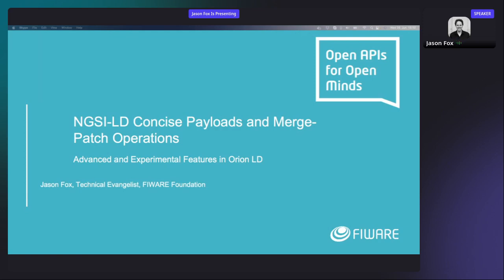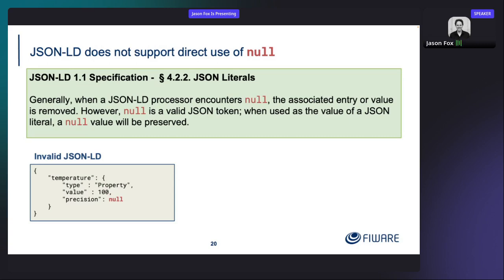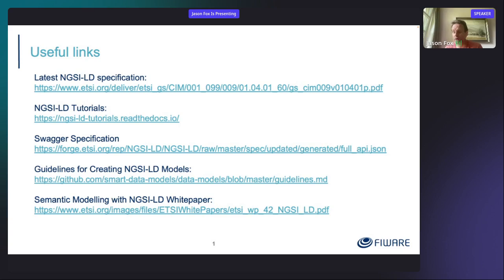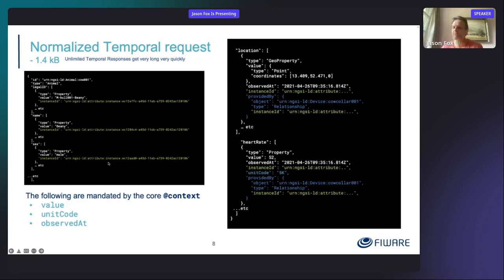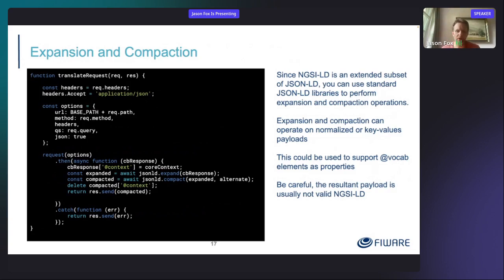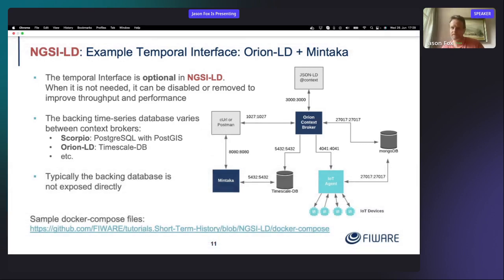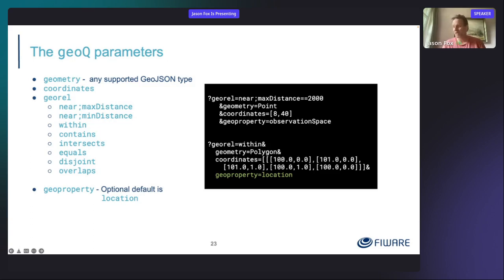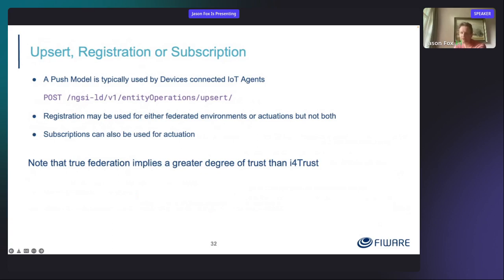Advanced NGSI-LD programming, FIWARE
Presented by Jason Fox (Technical Evangelist, FIWARE Foundation)

this session is part of Basics for development of smart solutions following a Digital Twin approach (Data interoperability building blocks for Data Spaces)